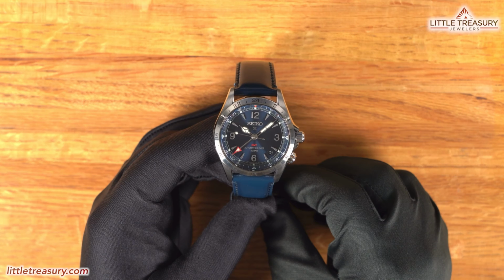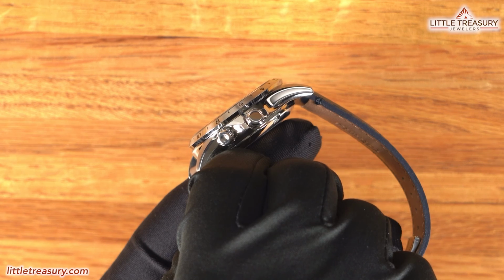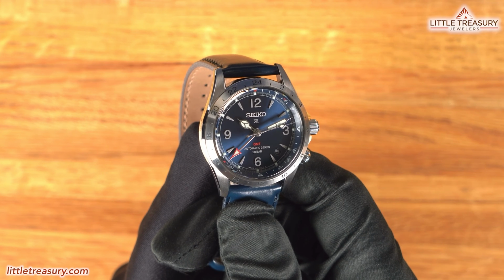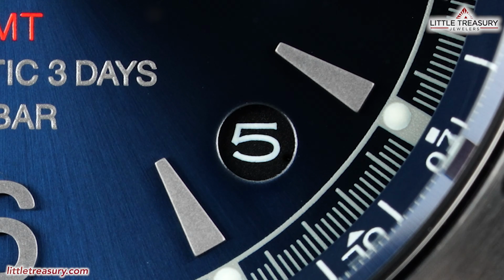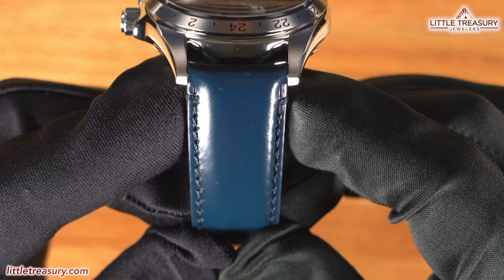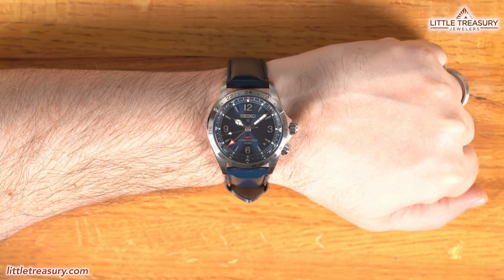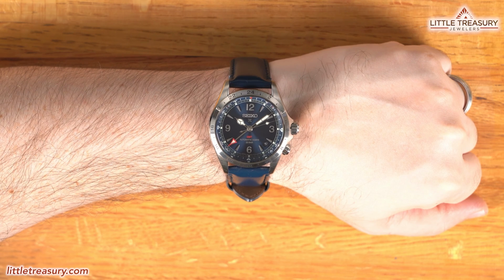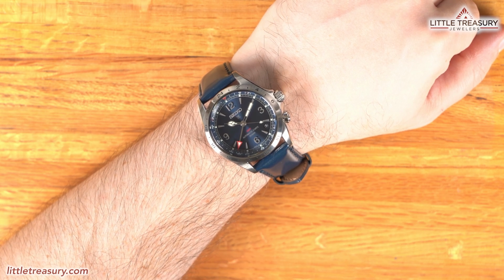Is the Seiko Prospex Alpinist GMT SPB377 the best version of the Alpinist and a budget SBGN005?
Cool Cool Mountain (from Super Mario 64) - Piano Tutorial
Sheet Music Boss

Timestamps:
0:00 Intro
2:32 Features
5:35 Opinion

Watch Info:
SPB377
$1,150

PROSPEX ALPINIST GMT
Prospex Alpinist Mechanical GMT. Designed for those who treat life as the ultimate adventure, the Seiko Prospex line meets every challenge with technological excellence and style. Part of a rich legacy of innovation in high-intensity timekeeping, Prospex continues to celebrate a long history of sports watch excellence with recreations and reinterpretations of landmark achievements. Inspired by Seiko’s first sports watch, the 1959 Alpinist, this rugged, yet stylish, watch features the iconic wedge-shaped markers, bold numerals and stylized hands of the original, along with 24-hour GMT timing. An upgraded curved sapphire crystal with anti-reflective inner coating adds reliable visibility, while the new inner rotating compass bezel makes it ideal for hiking and outdoor activities. Framed by a 24-hour GMT bezel, the brilliant blue sunray dial includes a date calendar, LumiBrite hands and markers, and a red-tipped GMT hand. The 24-jewel automatic movement, visible through the see-through screwdown caseback, beats at a frequency of 21,600 vibrations per hour and offers an exceptional power reserve of 72 hours, as well as manual winding capability. Crafted of stainless steel with durable super-hard coating and a secure screwdown crown, this superb timepiece also features a blue calf leather strap with tri-fold push button release clasp. 20 bar, 200M Water Resistant

TECHNICAL DATA
CASE DIMENSIONS:
THICKNESS:
DIAMETER:
LENGTH:
13.6mm
39.5mm
46.4mm
MOVEMENT:
Caliber 6R54
21,600 vibrations per hour
24 jewels
Power reserve: approximately 72 hours
CASE:
Stainless steel case with super-hard coating
CRYSTAL MATERIAL:
Curved sapphire crystal with anti-reflective coating on the inner surface
WATER RESISTANCE:
20 bar, 200 meters (660 feet)
DIAL COLOR:
Blue
STRAP:
Blue calf leather strap